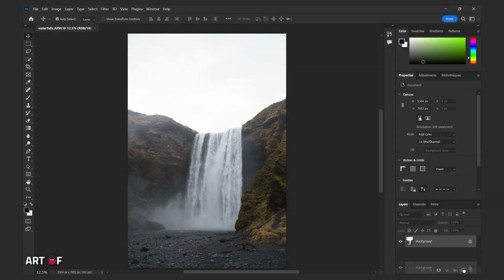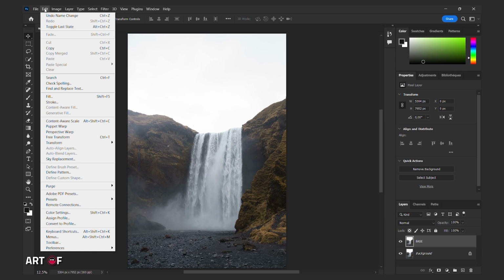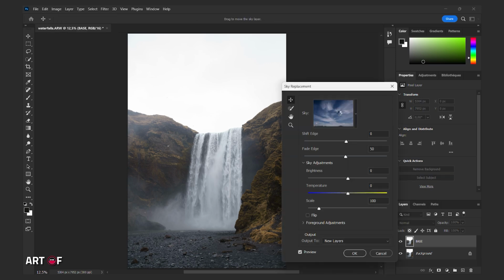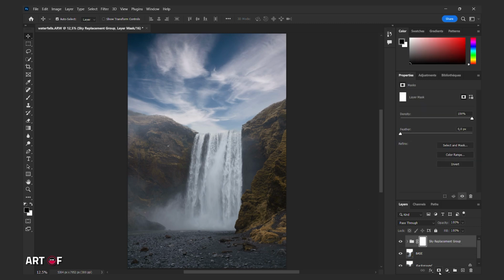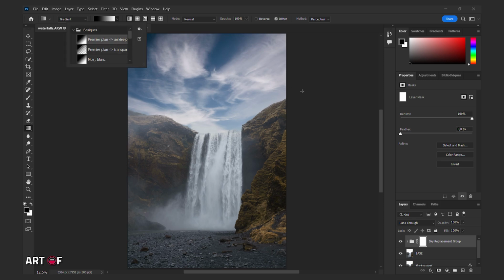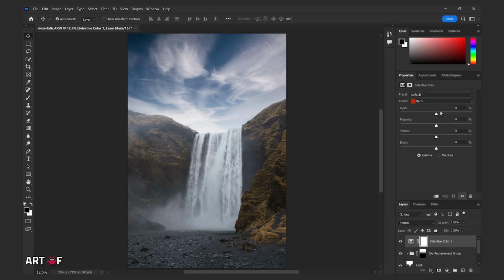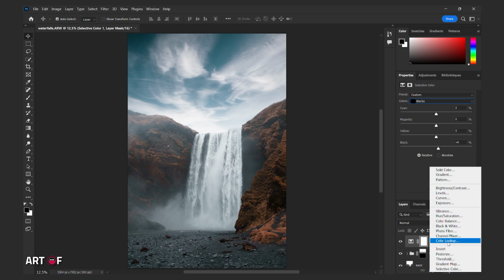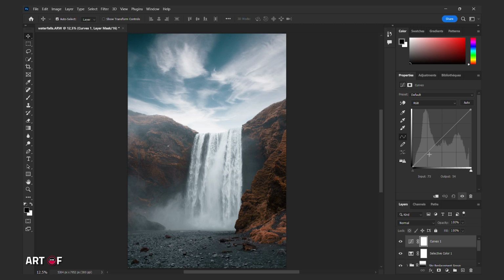Transform Your landscape photos: Sky Replacement & Cinematic Enhancement in Photoshop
Welcome to ART OF !
0:22 Sky replacement.
2:13 Color grading

In this video, we'll take an ordinary photo and transform it into a cinematic masterpiece using Photoshop. Learn how to replace the sky, adjust brightness, balance colors, and add dramatic effects. We'll guide you through duplicating the background layer, applying a sky replacement, enhancing shadows and highlights, and making final color adjustments with curves. Watch as we turn a simple shot into an eye-catching, cinematic image.

Music powered by BreakingCopyright:    • 'Memories' by @Sappheiros  🇺🇸 | Dubst...